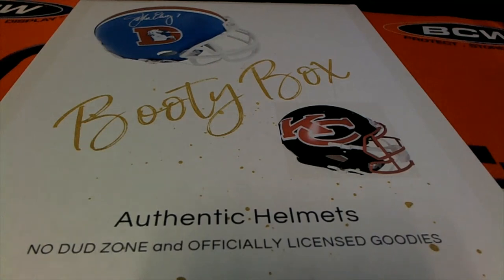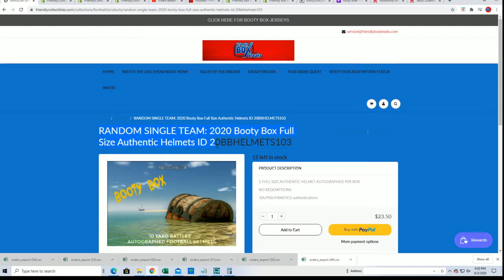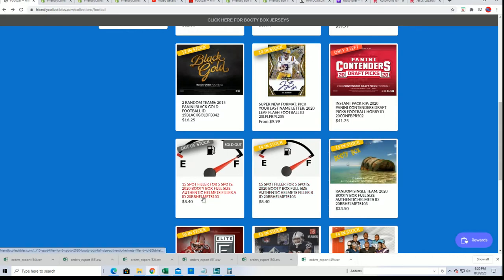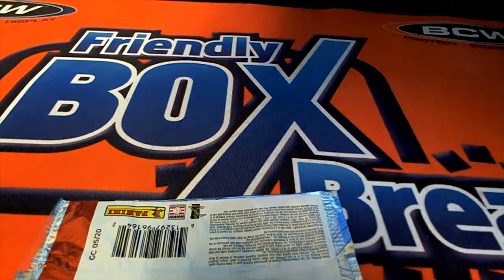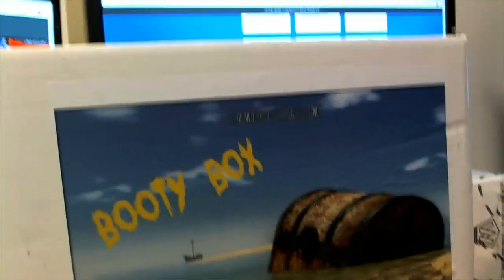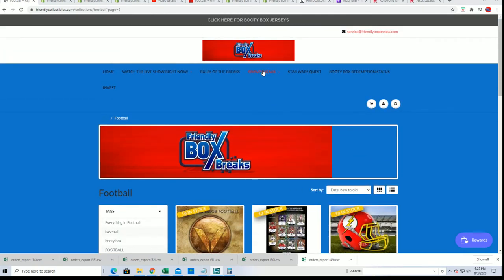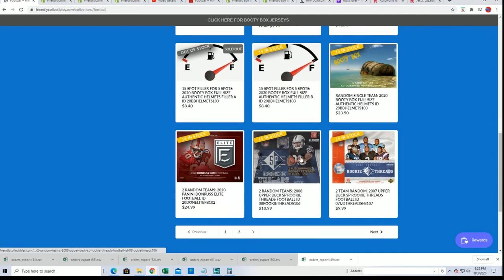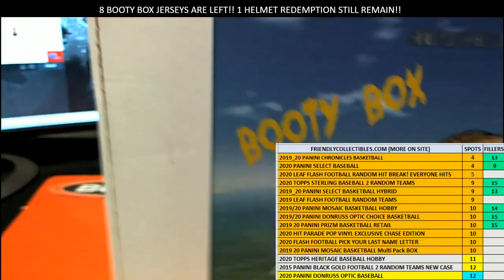2020 Booty Box Full Size Authentic Helmets FILLER A ID 20BBHELMETS103